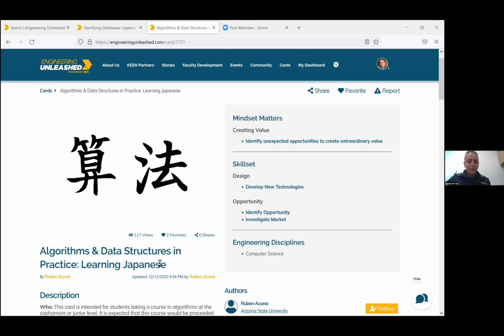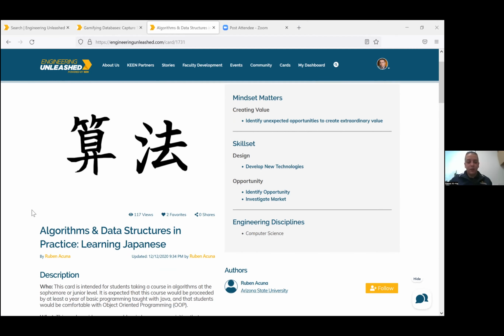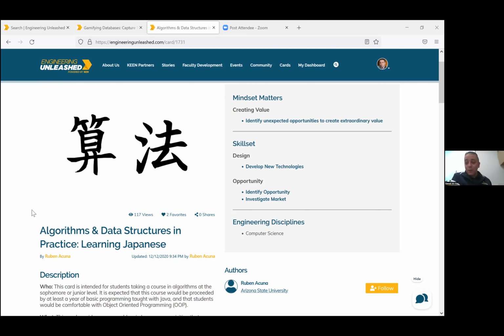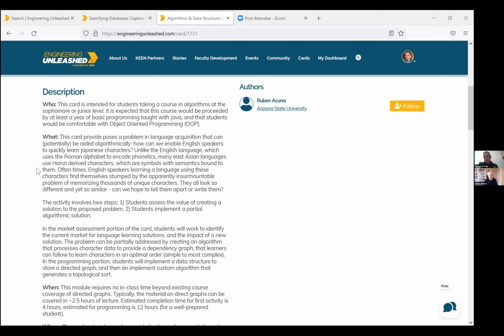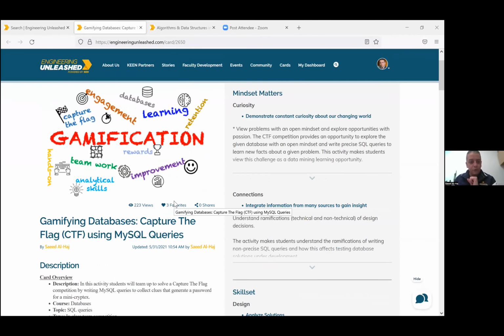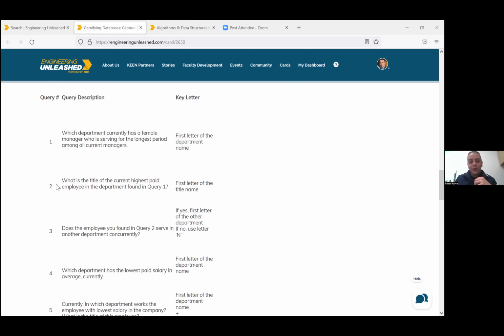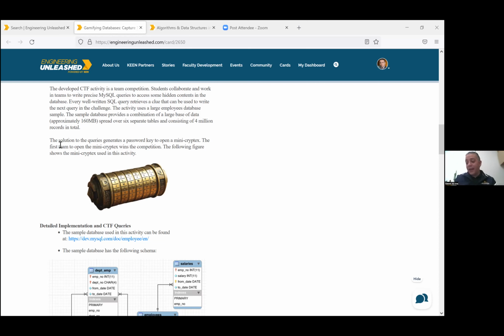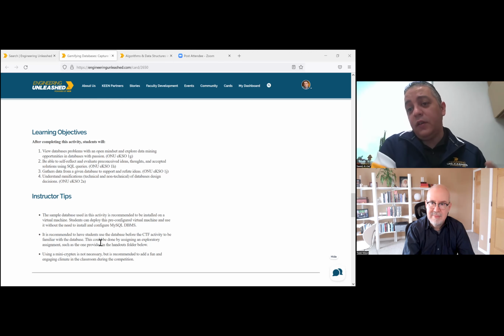Live Discussion: Cards for Computer Sciences Classes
Learn about the interplay between Japanese and algorithms, and look at a card that turns "Capture the Flag" into a cyber security challenge! Community Catalyst Saeed Al-Haj (Ohio Northern University) joins host Todd Nilson as they uncover cards for computer sciences courses.